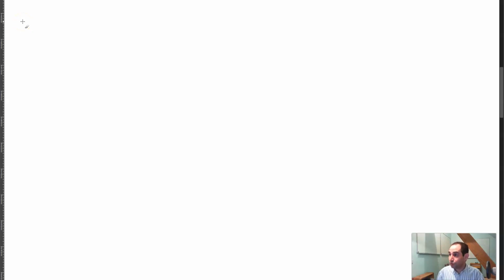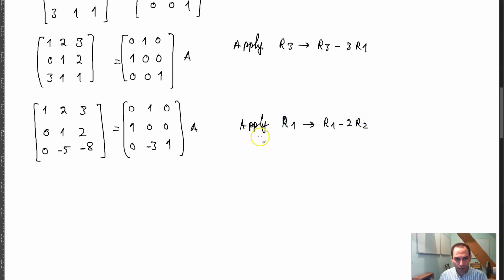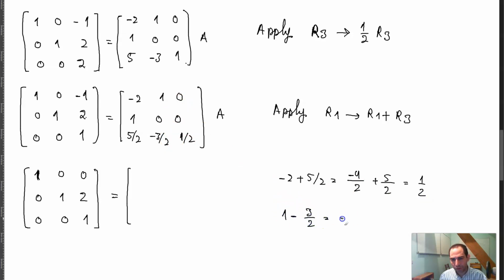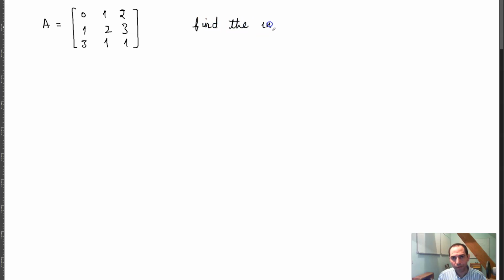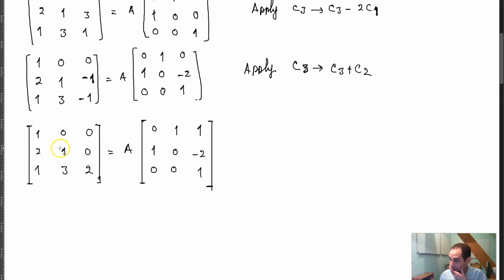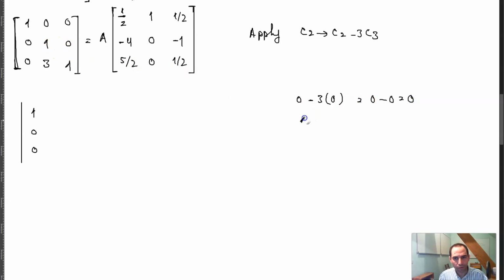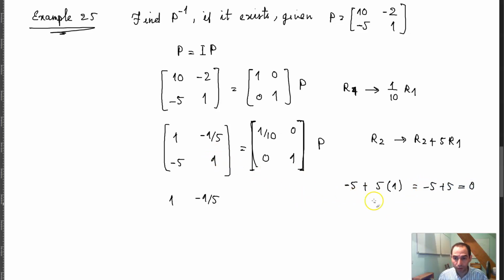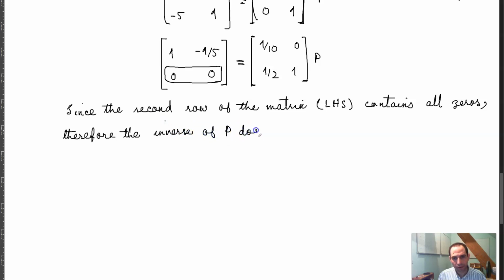Inverse of a Matrix #2 - NCERT Math Class 12 Chapter 3 #22